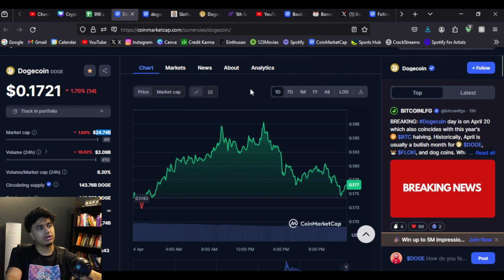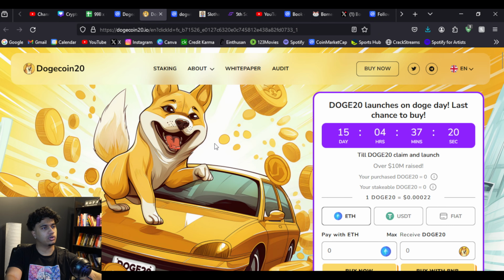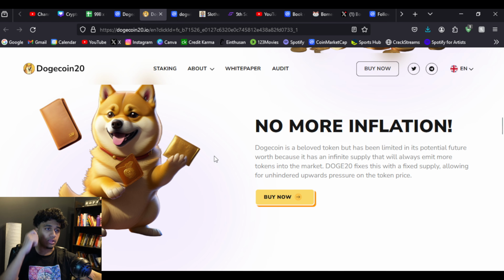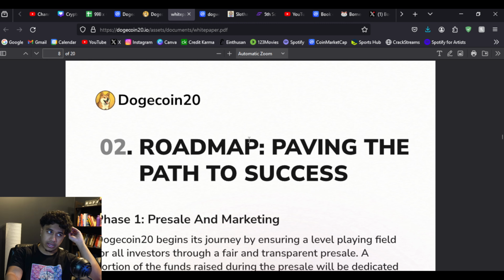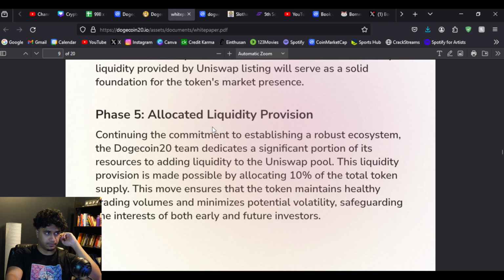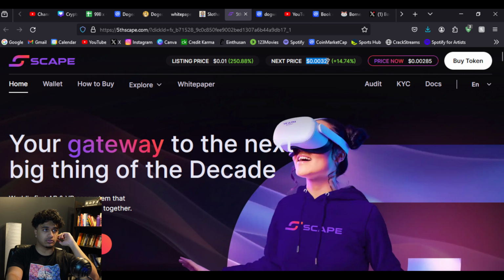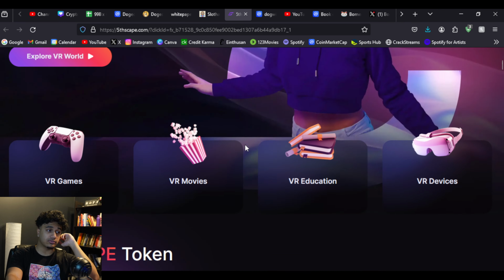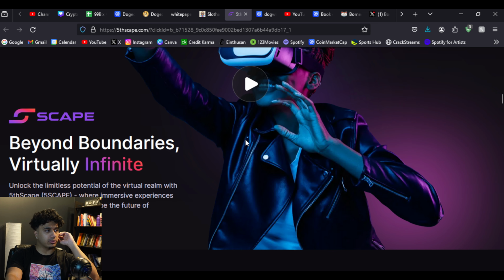5 MEME COINS That Crypto Millionaires Are Buying - Next 100X MEME COINS?!